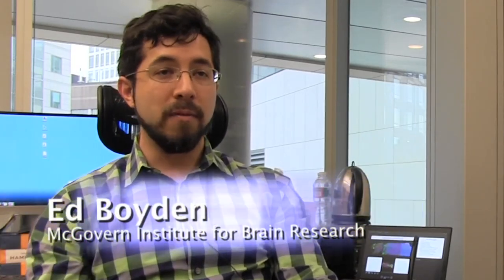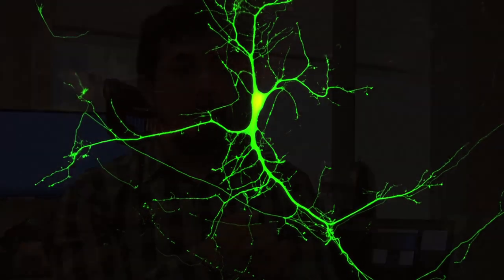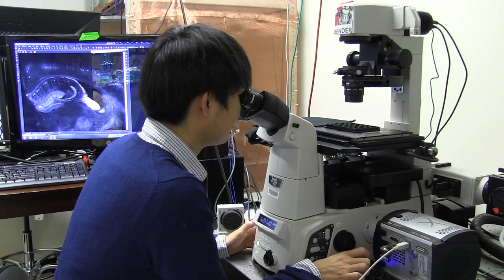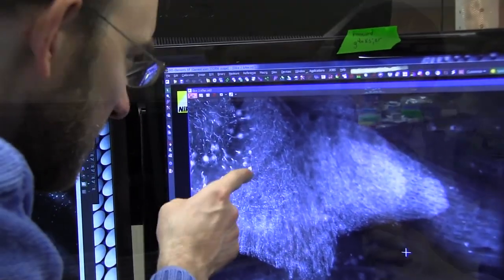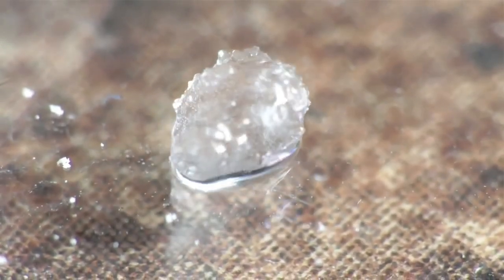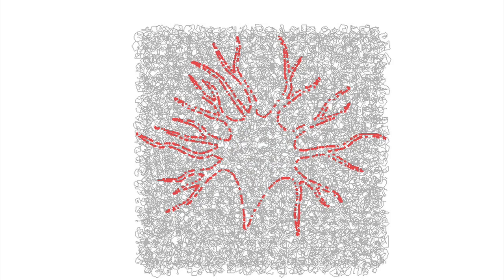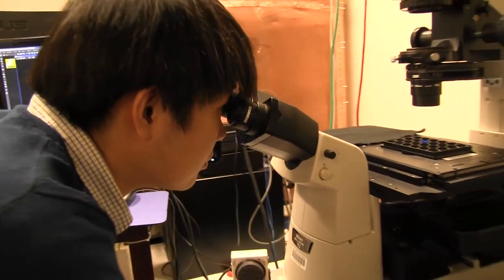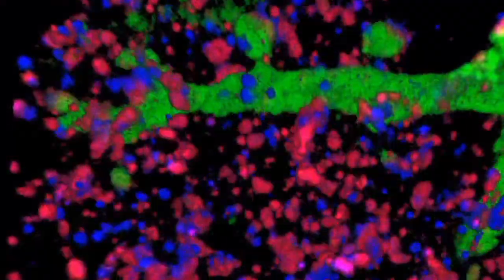Blowing up brain tissue with expandable polymer delivers sharper images